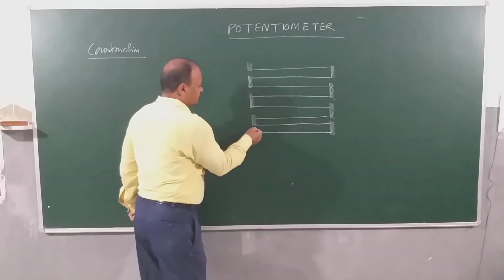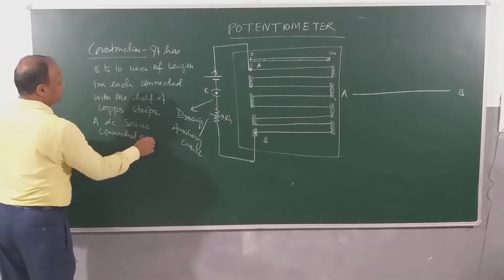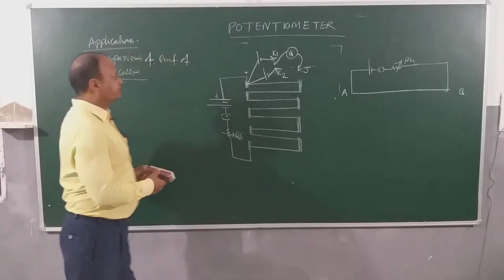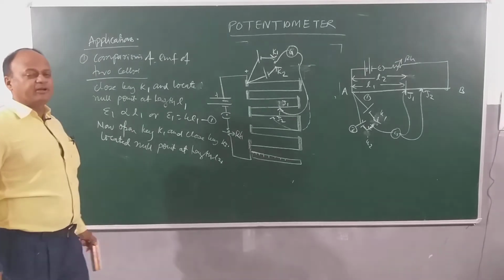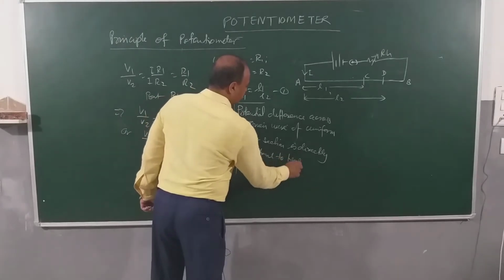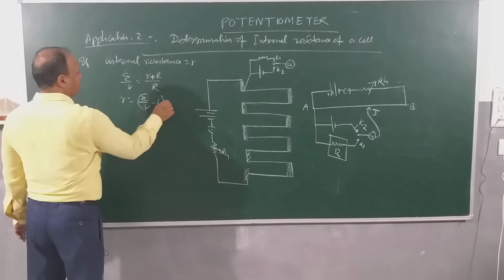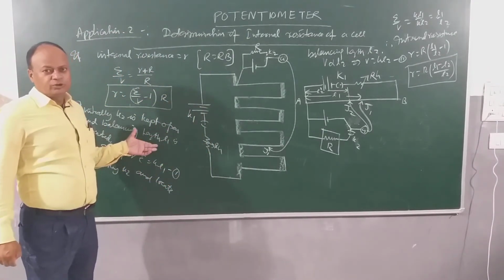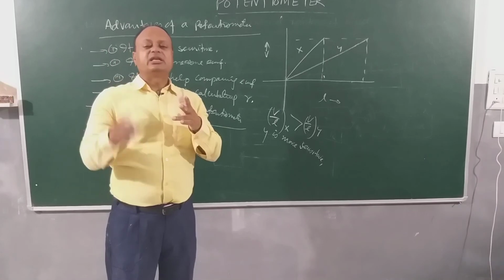POTENTIOMETER , THEORY AND APPLICATIONS , CLASS 12 PHYSICS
CONSTRUCTION OF POTENTIOMETR , WORKING PRINCIPLE , APPLICATIONS OF POTENTIOMETER , COMPARISION OF EMF OF TWO CELLS , DETERMINATION OF INTERNAL RESISTANCE OF A CELL , ADVANTAGES OF POTENTIOMETER , CLASS 12 PHYSICS , JEE , NEET